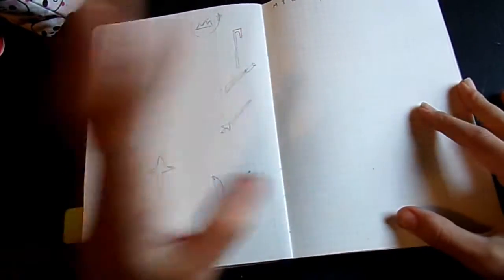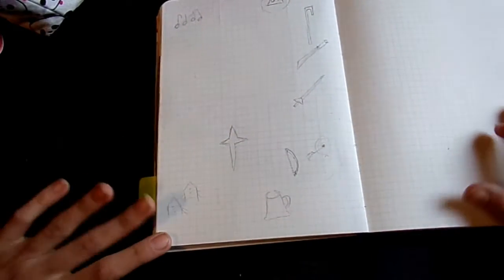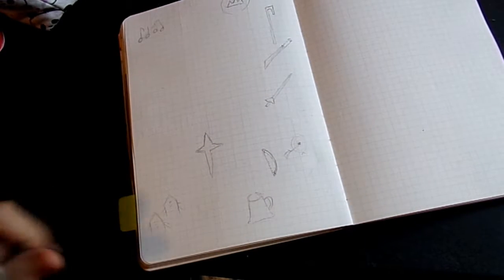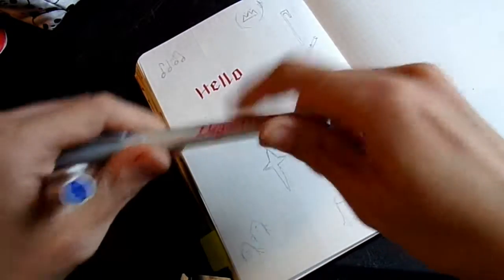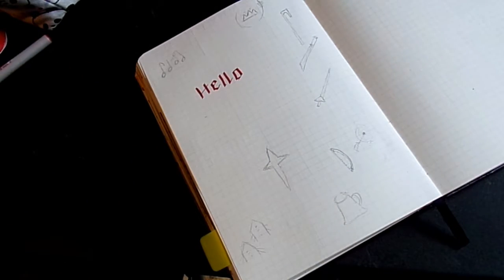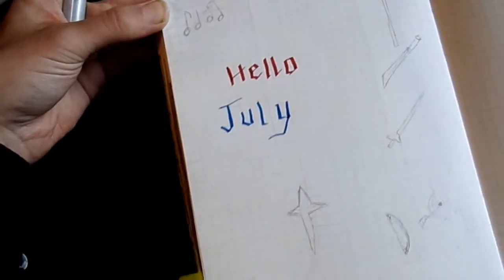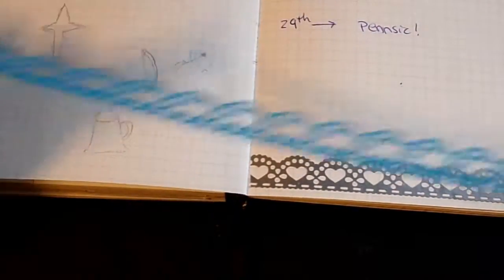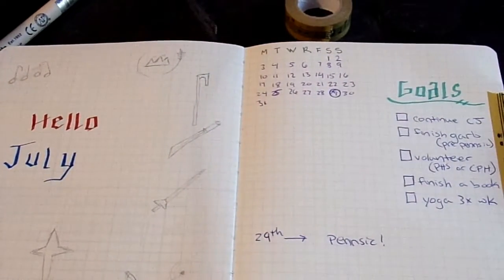plan with me for July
that time again where we have to look and think ahead to the next month.
watch and plan with me for the month of July in your bullet journal or similar system.

Ideas for other videos always welcome